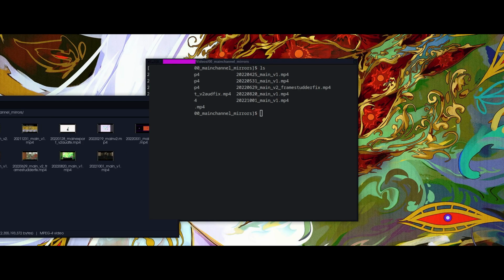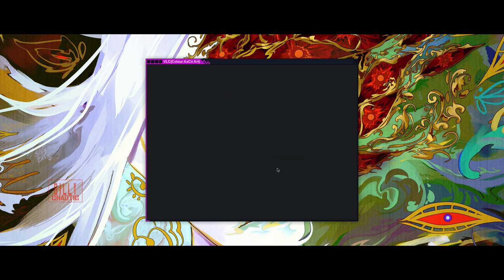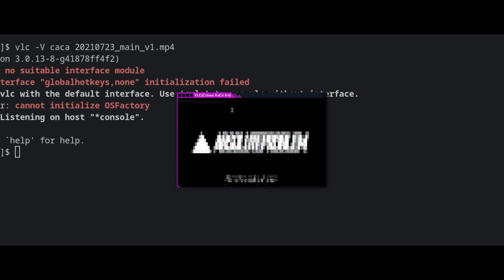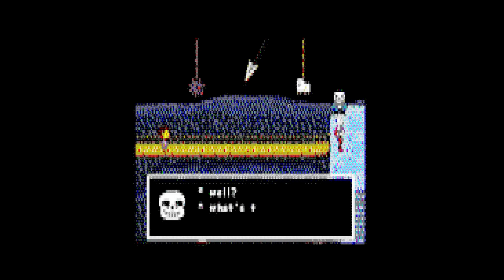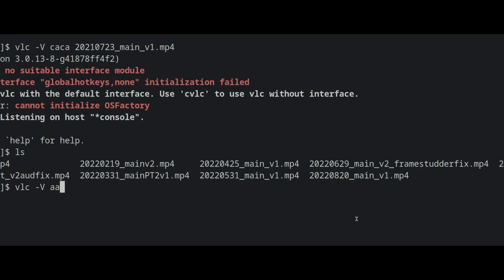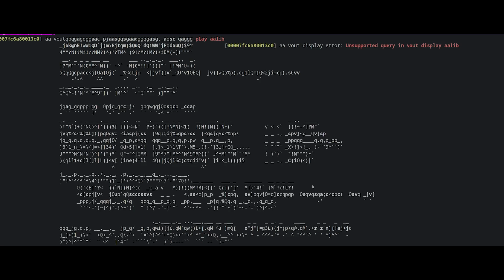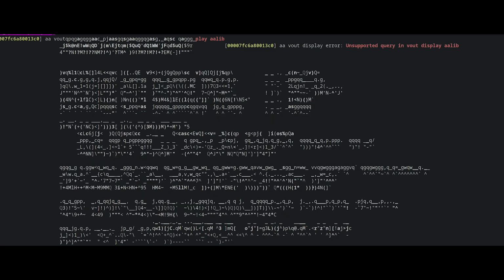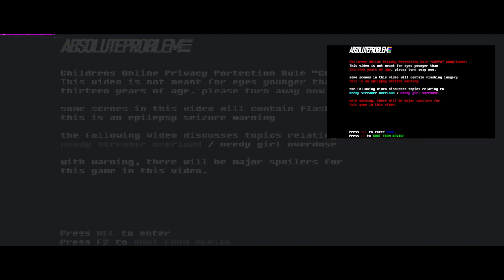I know why. But still, why?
reimu broke the precious terminal.
wait, that's the wrong song.